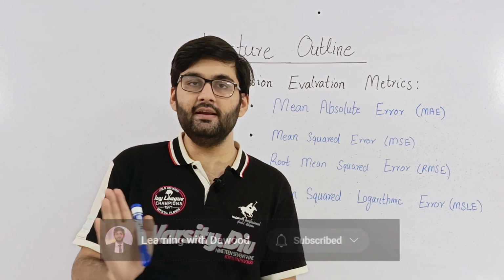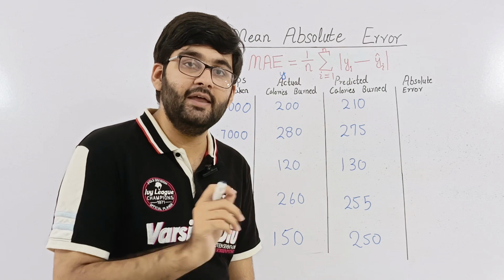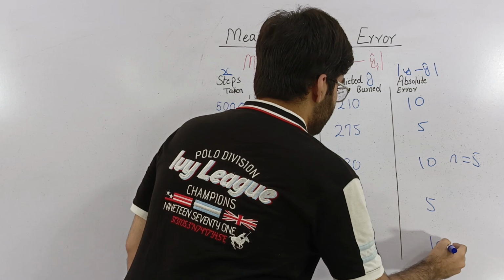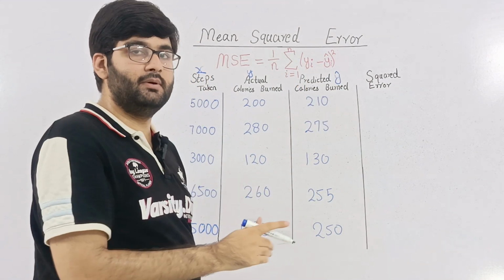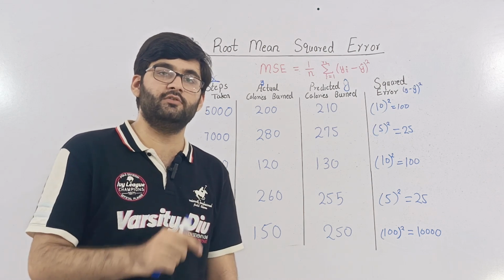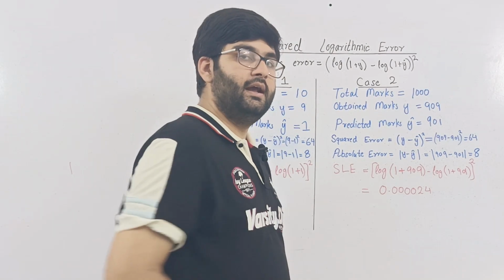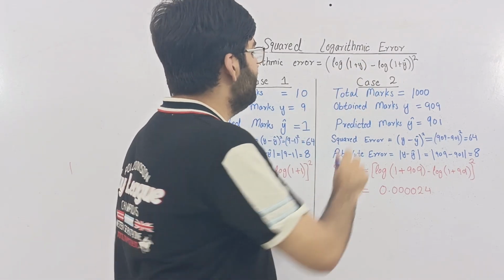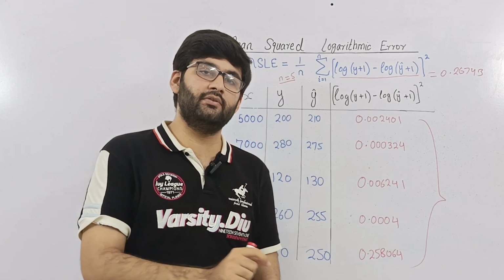Lec-7: Regression Evaluation Metrics: MAE, MSE, RMSE, & MSLE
In this video, I will explain four key regression evaluation metrics.

I start with Mean Absolute Error (MAE). I show its formula and calculate it with an example. I then move on to Mean Squared Error (MSE), explaining its formula and working through a calculation on the same example. Then I move to Root Mean Squared Error (RMSE), showing how it is just the square root of the MSE.

Then I discuss the limitations of MSE and MAE in handling relative errors and introduce Mean Squared Logarithmic Error (MSLE) as a solution. Finally, I calculate MSLE on the same example.